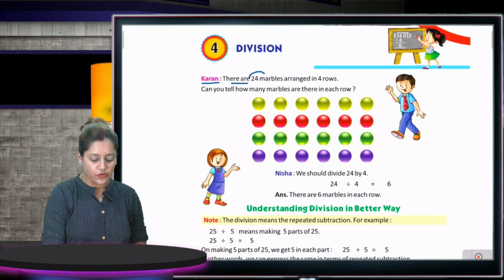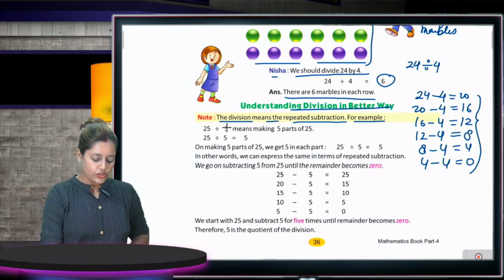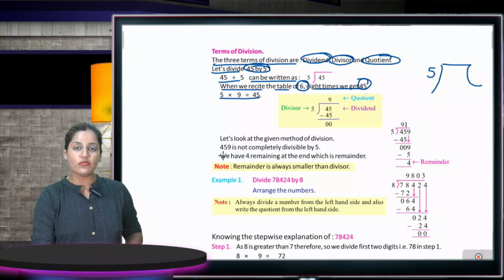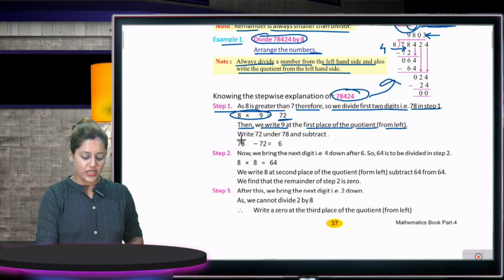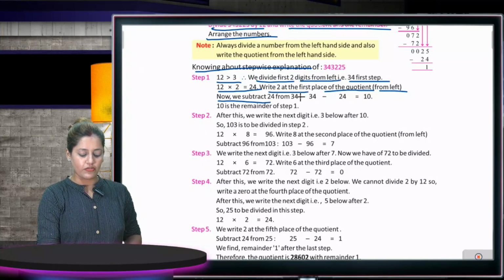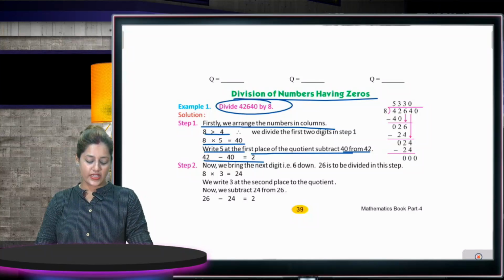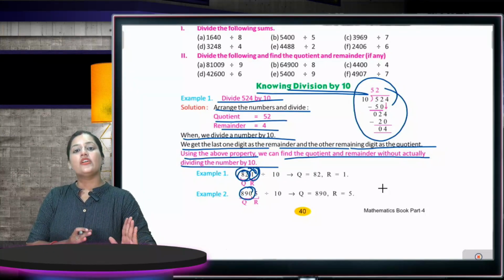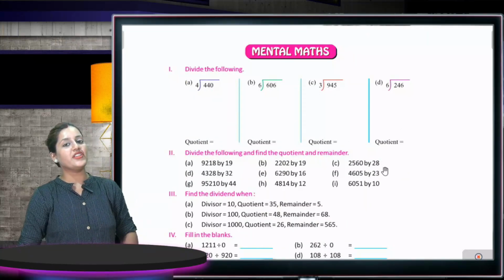Math 4 Chapter-4